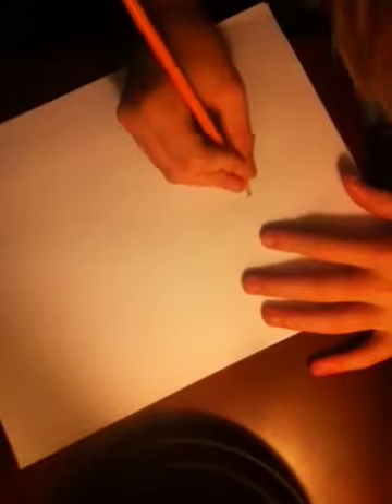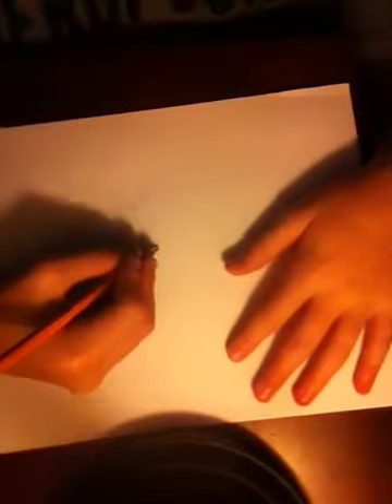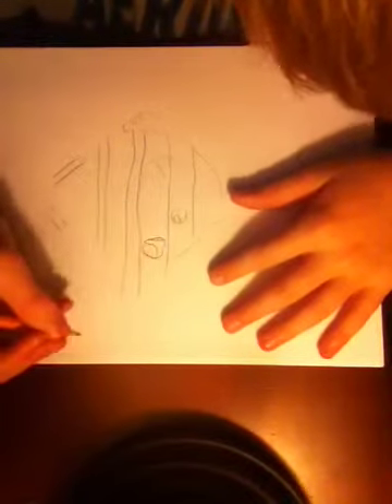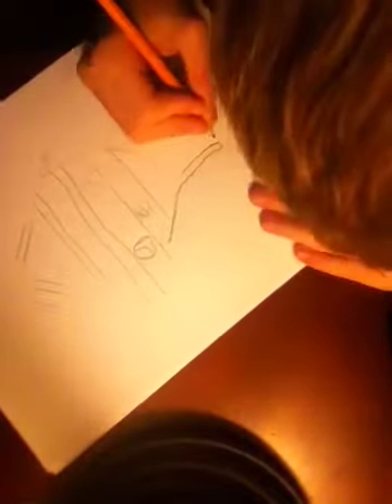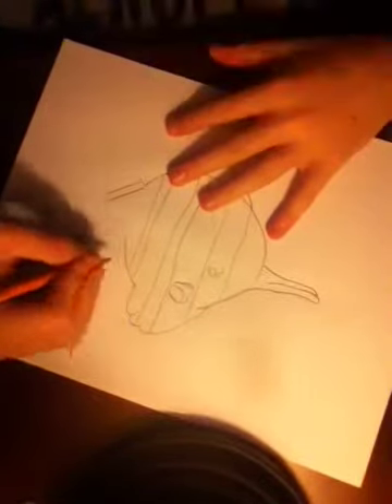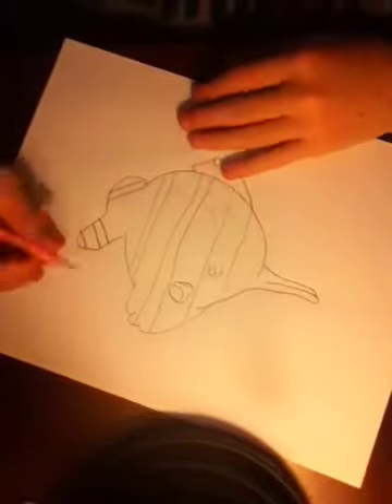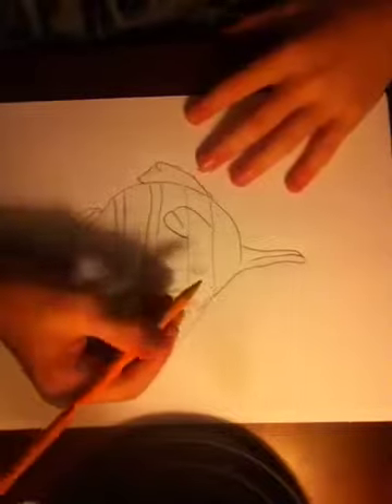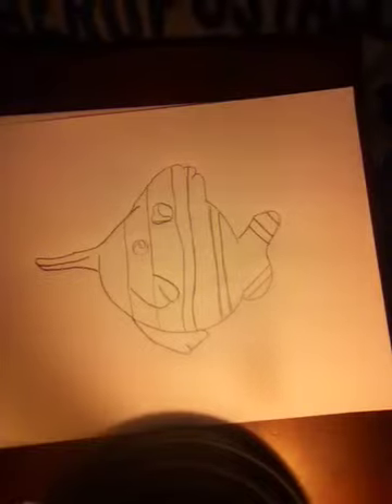How To Draw Ocean animals( parrot fish )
Simple how to draw series episode 2 parrot fish